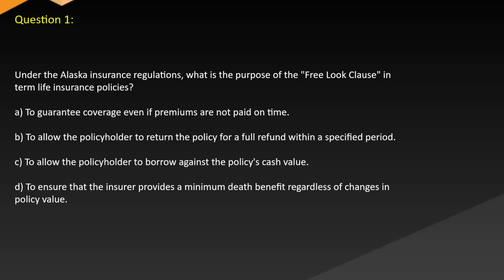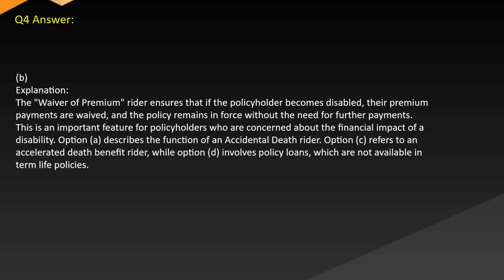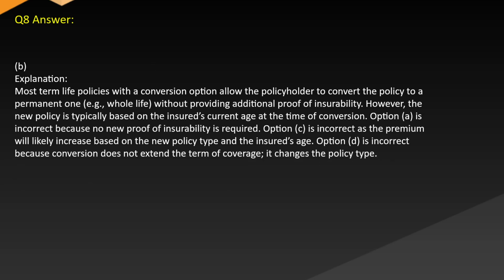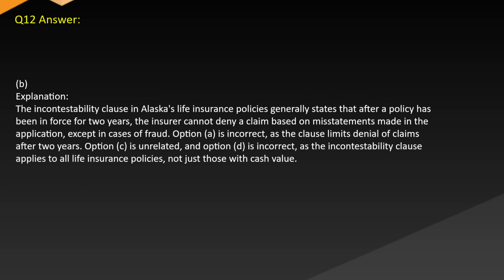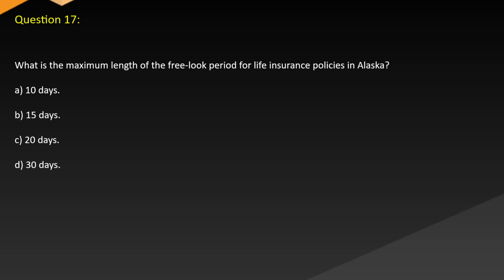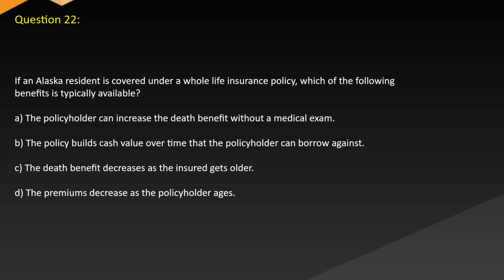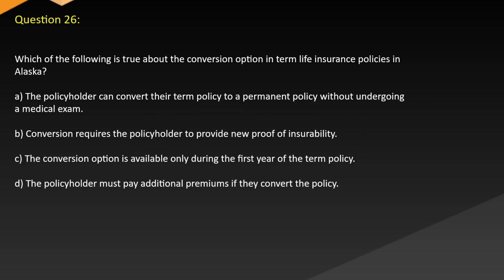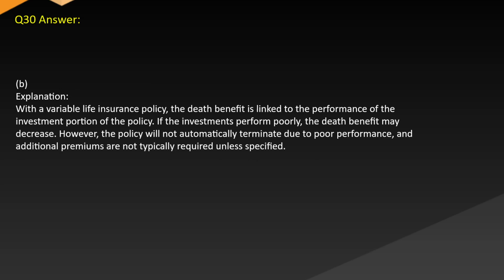Alaska Term Life Insurance Free Practice Questions